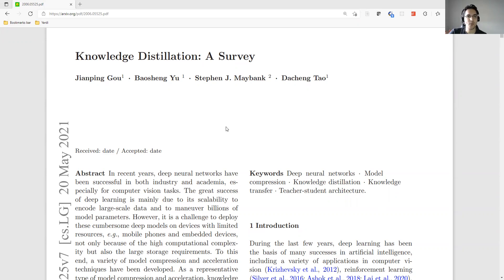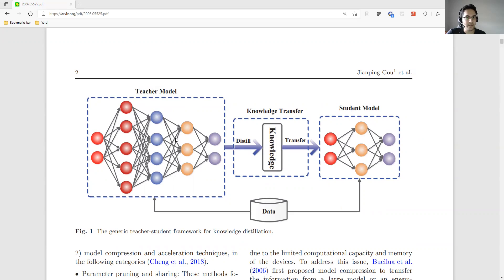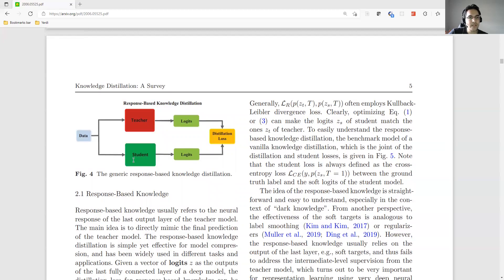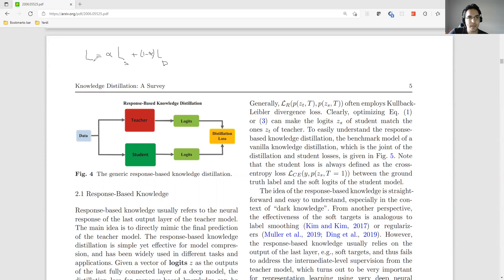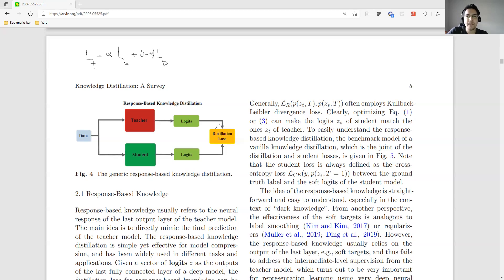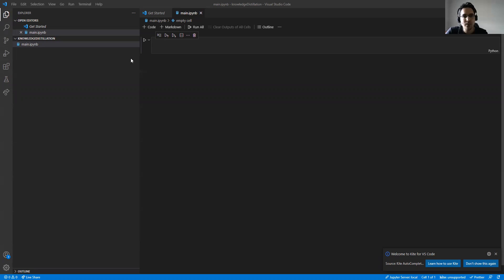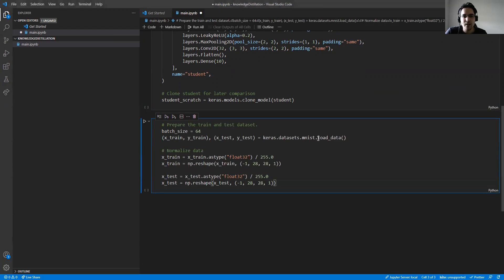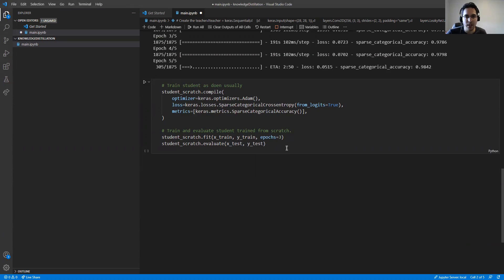10 minutes paper (episode 2); Offline knowledge distillation.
In this video, I will bring a brief theory of knowledge distillation, then I will use a Keras example to show how it is simple to be implemented.
In summary, knowledge distillation means transferring knowledge from a big model (teacher) to a small model(student). The lottery ticket hypothesis may justify why knowledge distillation can work.